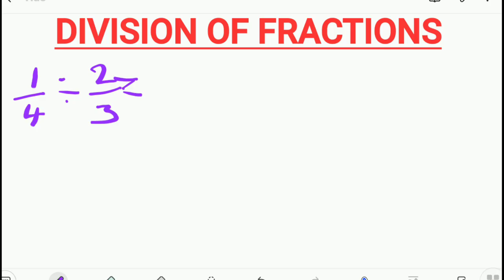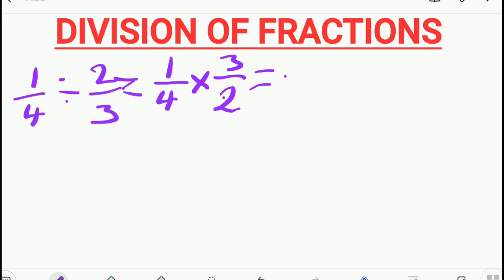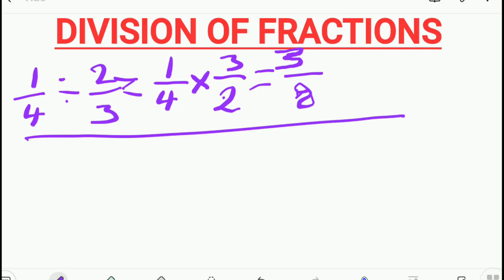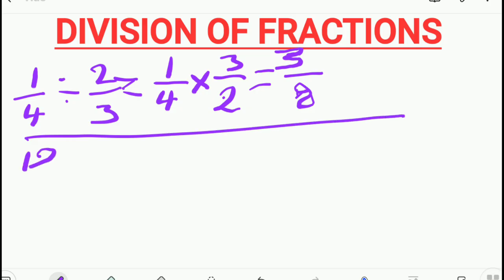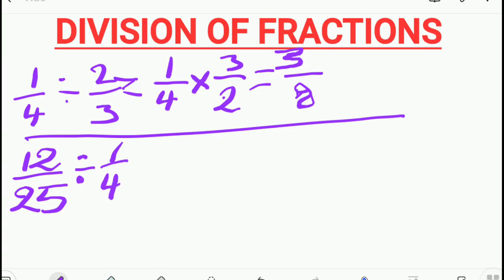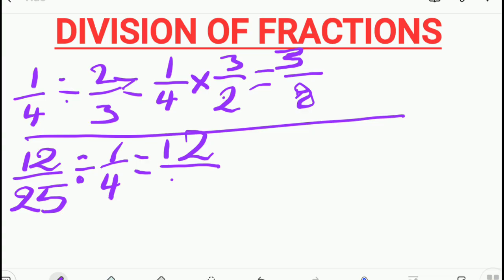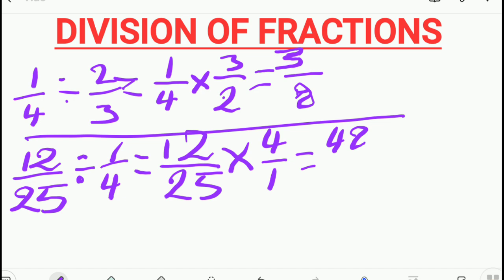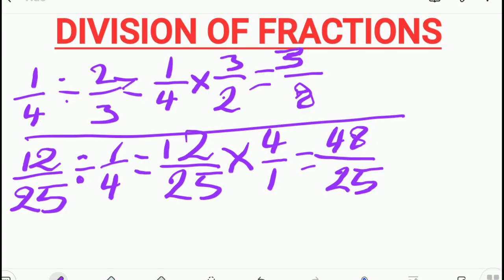Dividing Fractions Using the Reciprocal Method | EASY MATH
📚 Division of Fractions Made Easy!

In this lesson, you will learn how to divide fractions using simple methods and clear examples. We explain the reciprocal (invert and multiply) rule step by step so that every student can understand and solve fraction division problems confidently.

🔹 Topics Covered:
✅ Meaning of division of fractions
✅ Reciprocal of a fraction
✅ Invert and multiply method
✅ Dividing proper fractions
✅ Dividing improper fractions
✅ Dividing mixed numbers
✅ Simplifying answers

📚 Welcome to Math Easy Rwanda!

This channel is dedicated to making Mathematics simple, easy, and enjoyable for everyone. We provide clear explanations, smart shortcuts, exam tips, problem-solving strategies, and easy tricks to help students improve their mathematical skills.

Whether you are in Primary School, Secondary School, or preparing for National Examinations, our lessons are designed to help you understand Mathematics step by step.

✅ Easy Mathematics Lessons
✅ Quick Calculation Tricks
✅ Problem-Solving Techniques